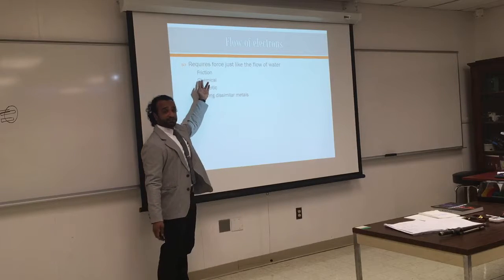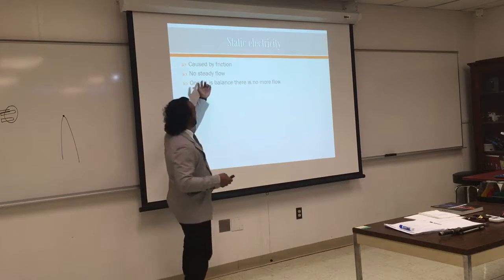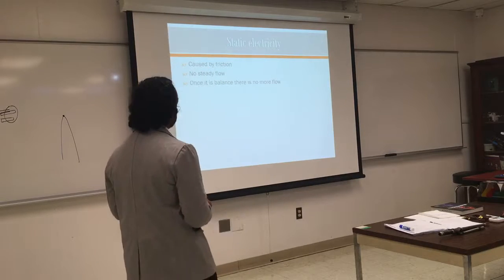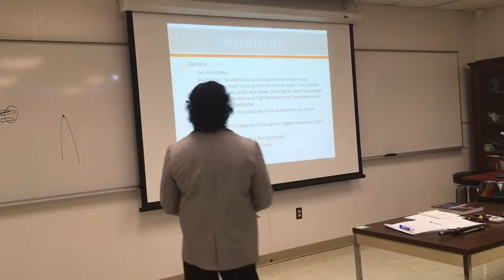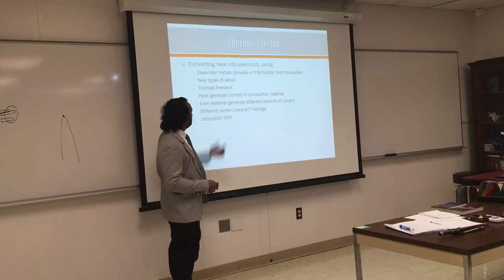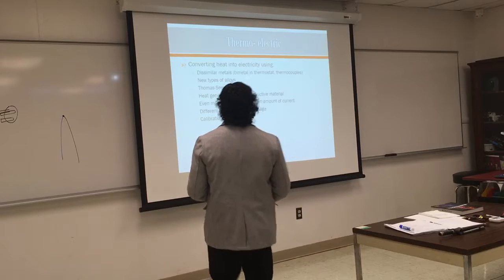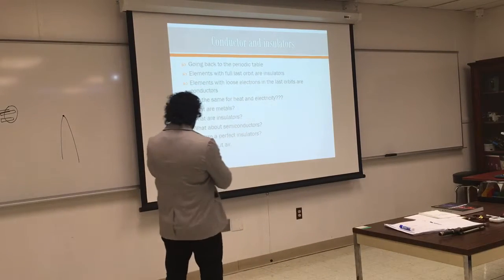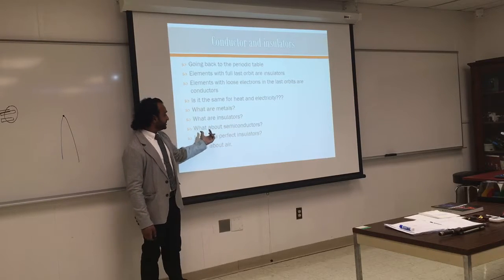Est 100 fall 2019 week 2 class 3